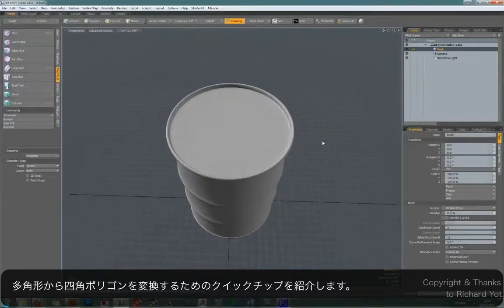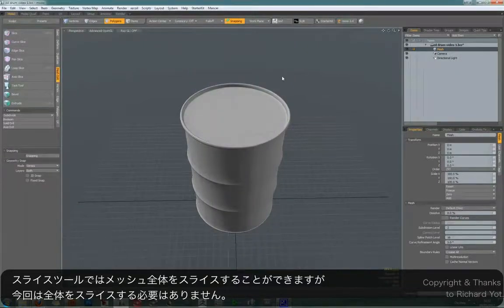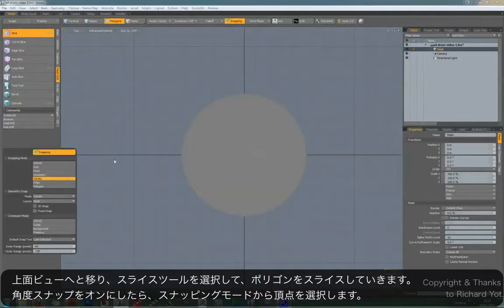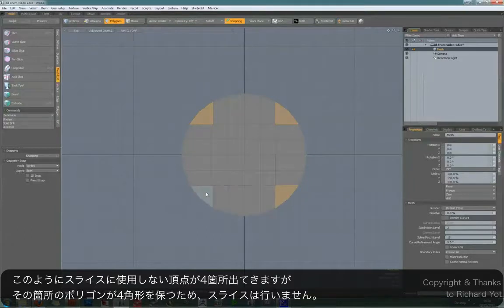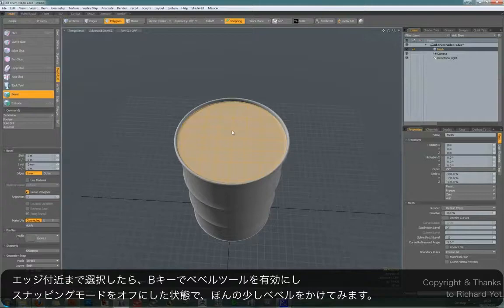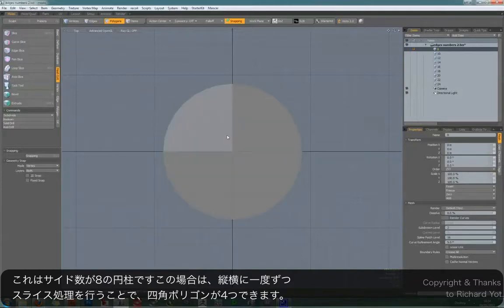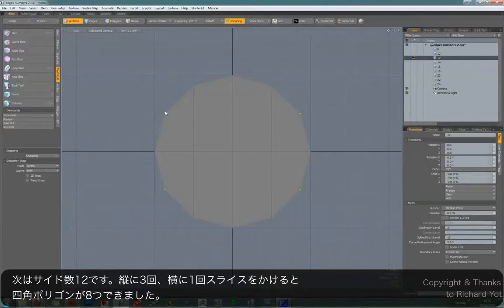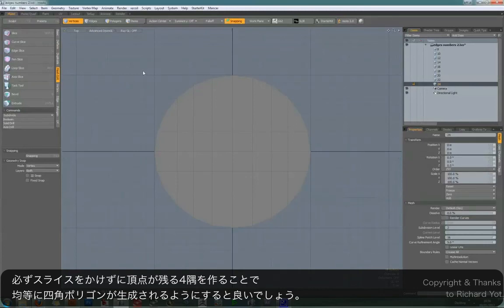modoクイックチップ：多角形を四角形へと分割する方法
このチュートリアルビデオはRichard Yot氏が製作されたチュートリアルビデオに、(氏の了解を得て)日本語解説字幕をつけ公開しております↓

すばらしいテクニックやチュートリアルを公開してくれているRichard Yot氏に深く感謝いたします。